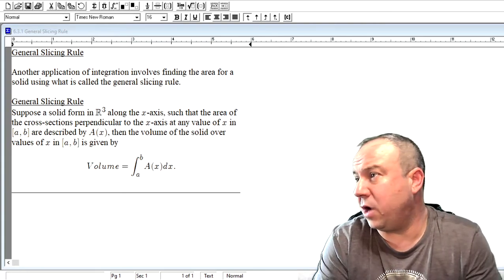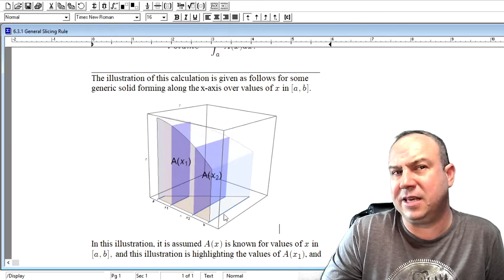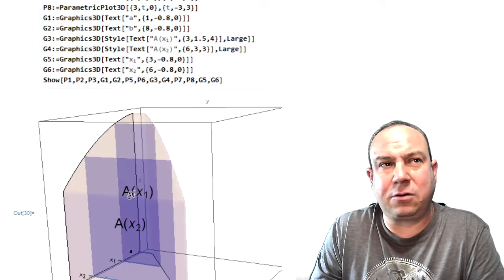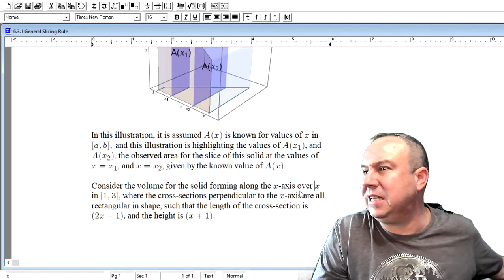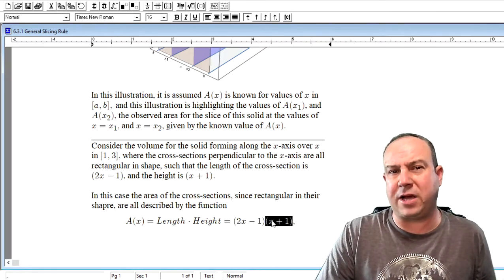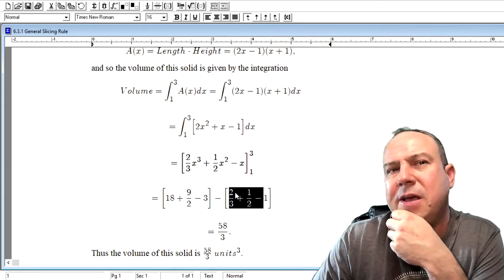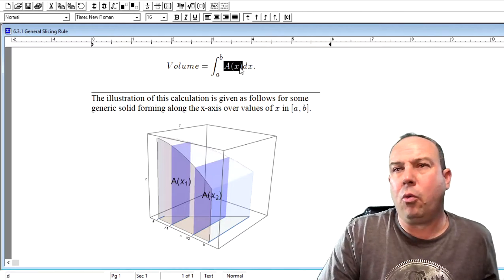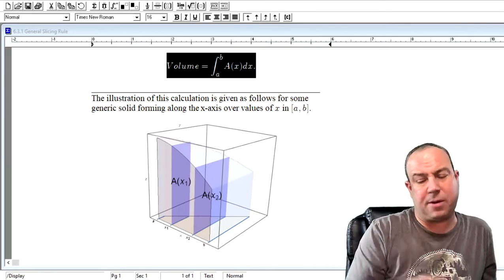The General Slicing Rule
A quick video covering the application of integration in the general slicing rule.